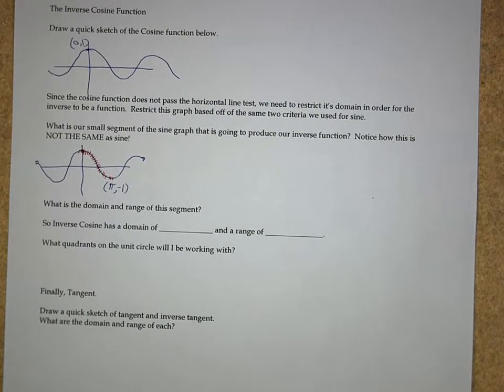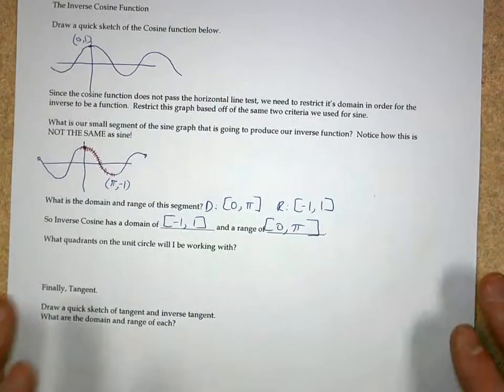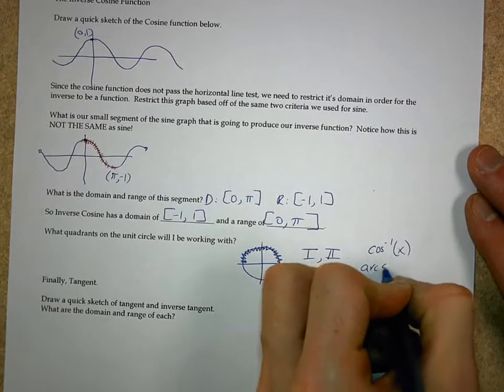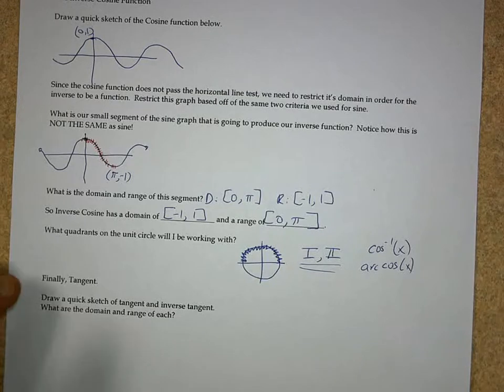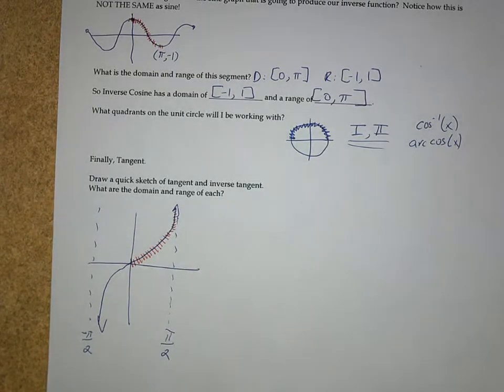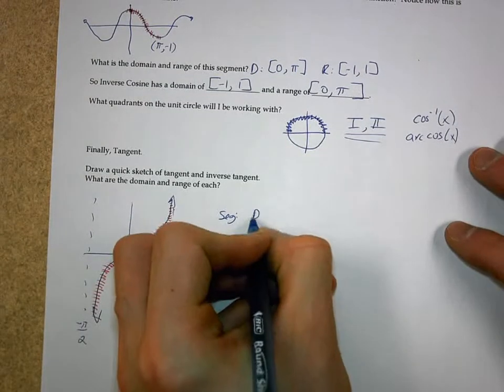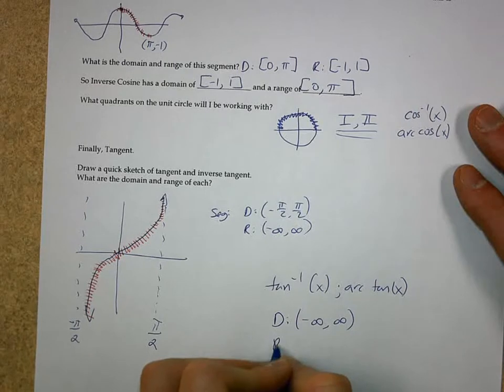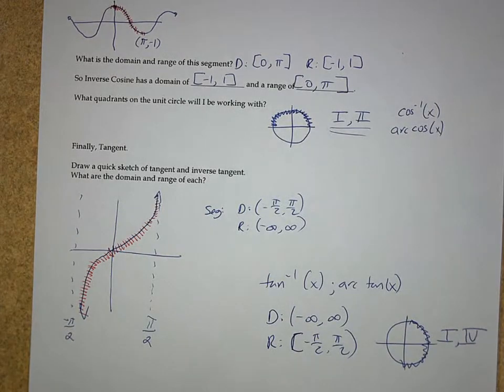Advanced Pre-Calculus Section 4.7 (Notes Page 72)